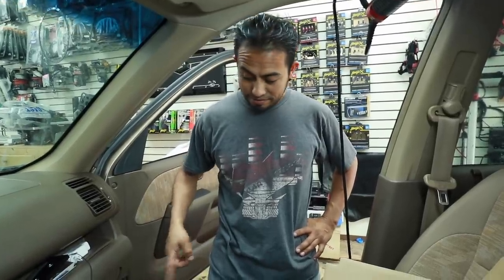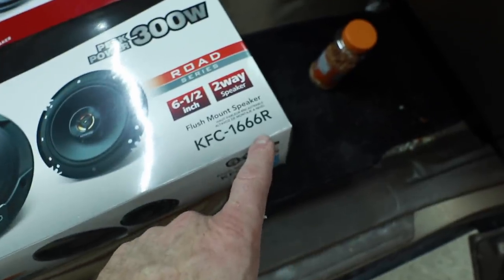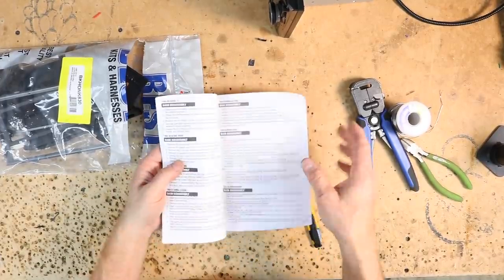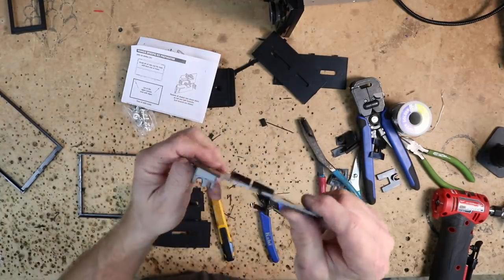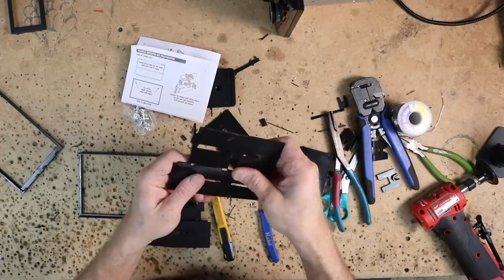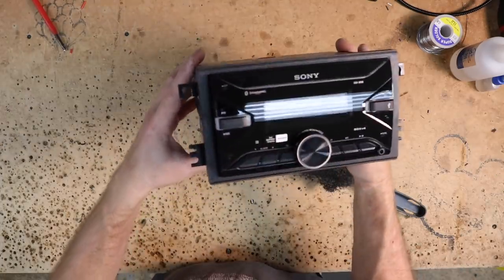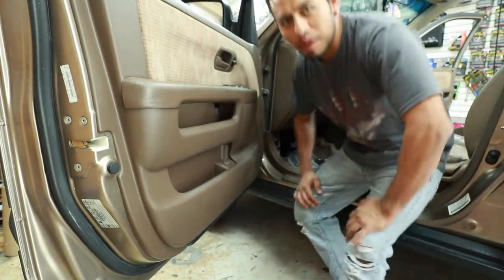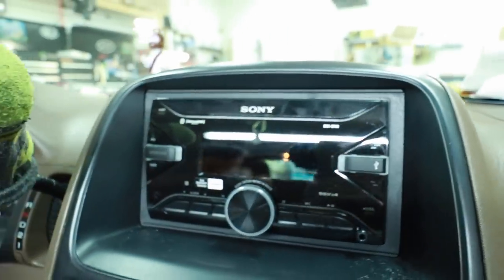I hate this Honda dash kit the most Installer Diaries 285